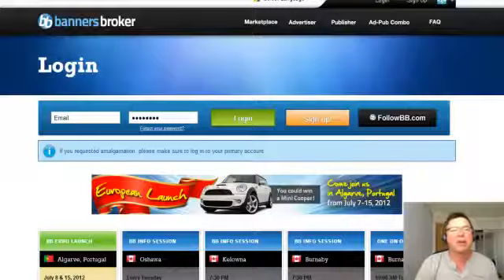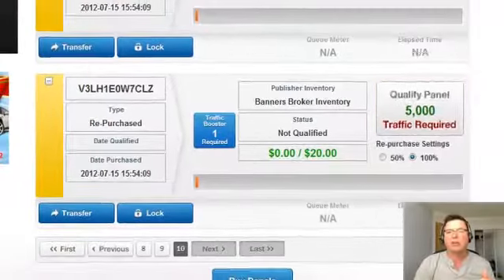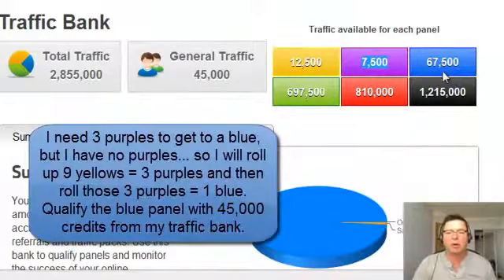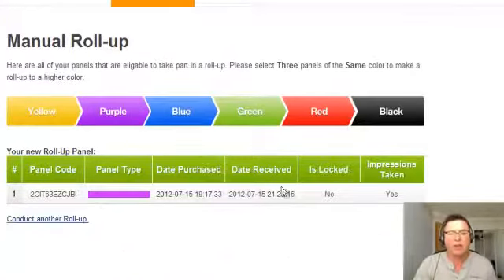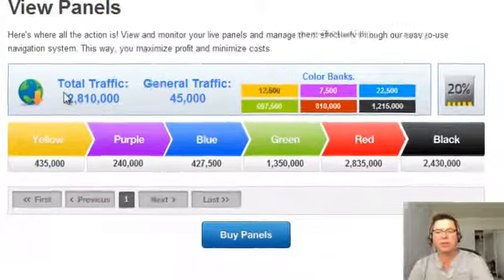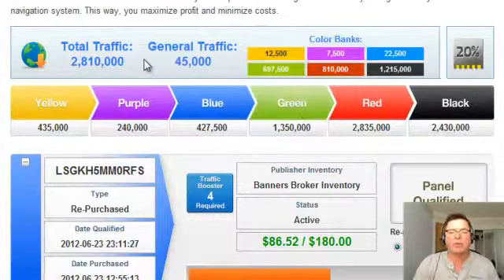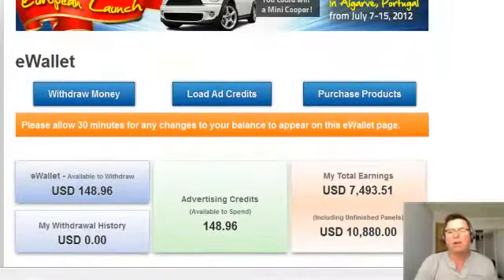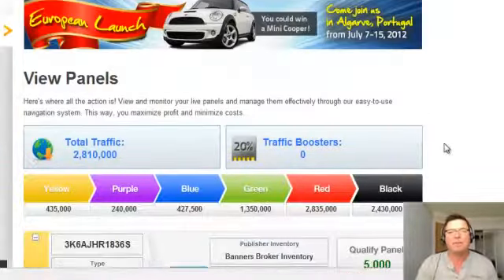BB - 12 Yellows Finish, How to Roll Up to a Blue Panel + Tips & Tricks